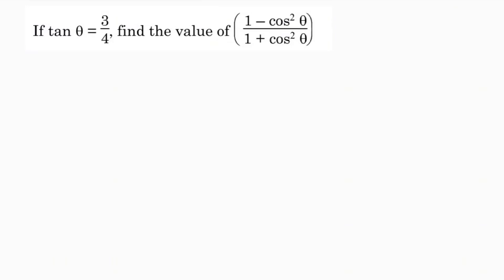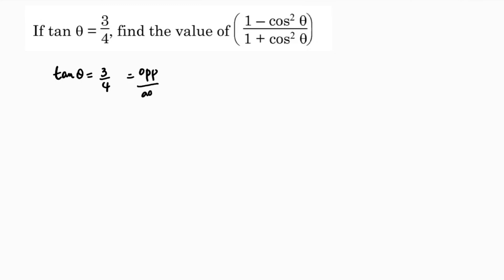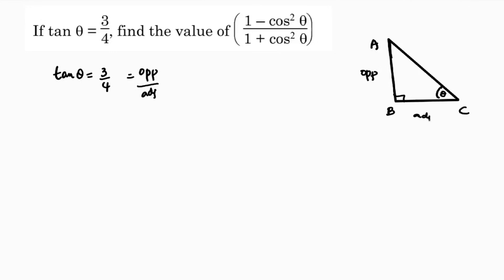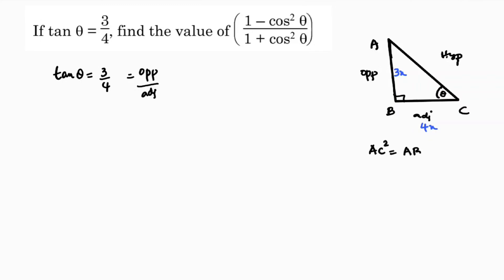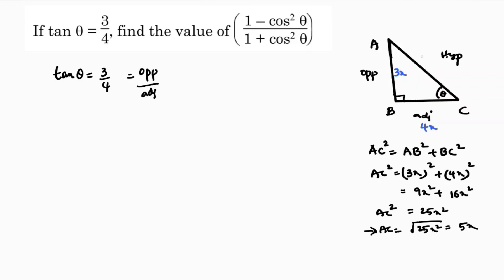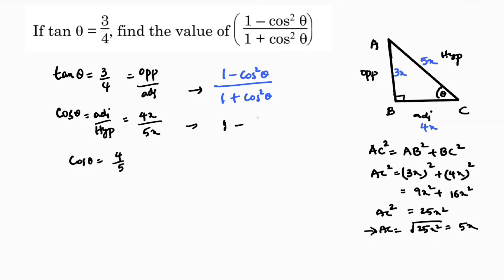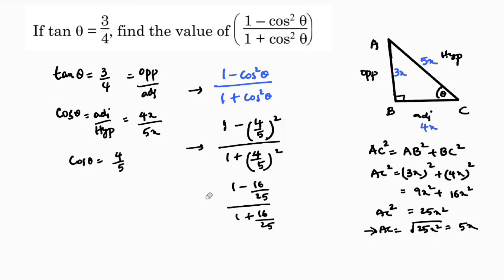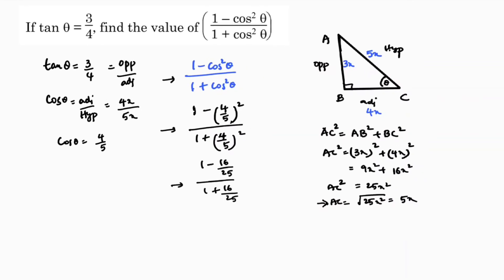If tan θ = 3/4, find the value of ((1-cos^2 θ)/(1+cos^2 θ))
If tan θ = 3/4,
find the value of ((1-cos^2  θ)/(1+cos^2  θ))